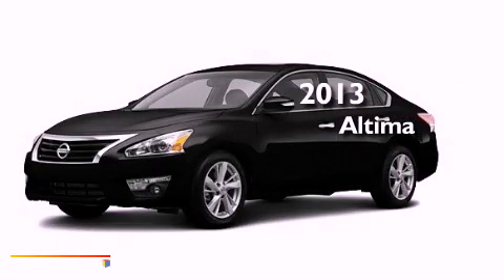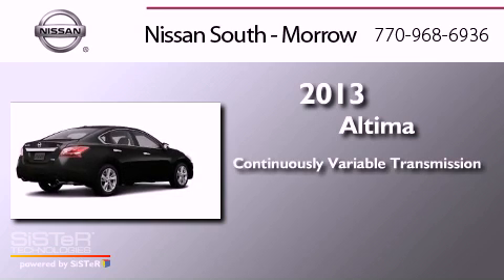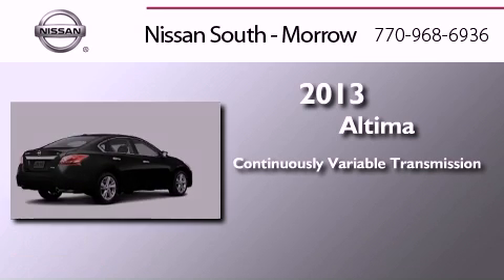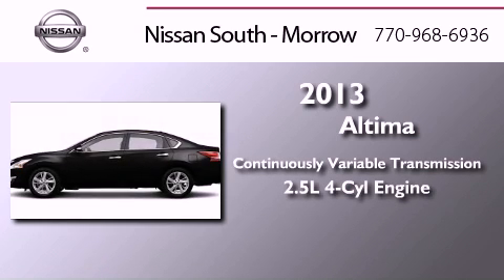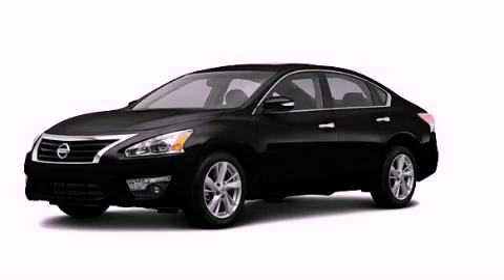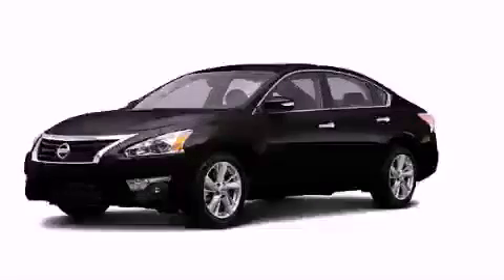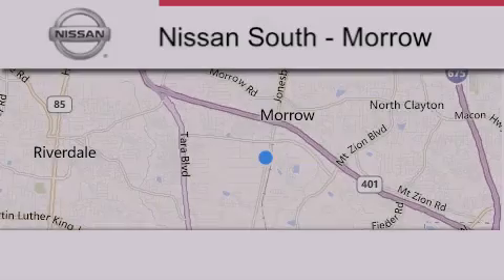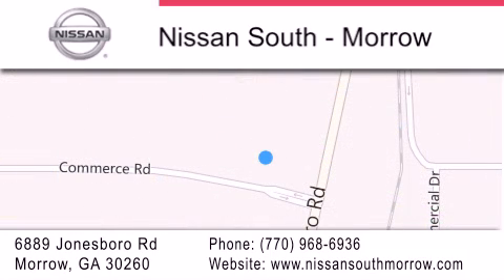2013 Nissan Altima Morrow GA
Year : 2013
 Make : Nissan
 Model : Altima
 Engine : 4 Cyl - 2.5L
 Trans . : Variable
 Exterior : Super Black
 Miles : 5
 Interior : Charcoal
 Stock : C120538